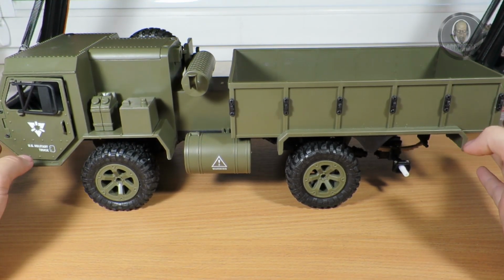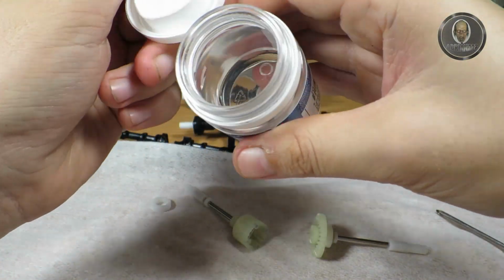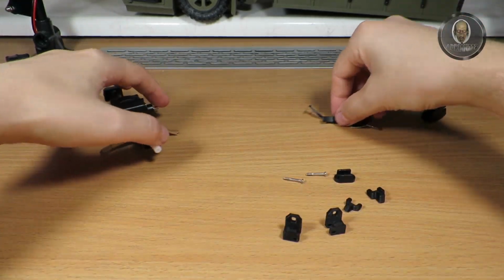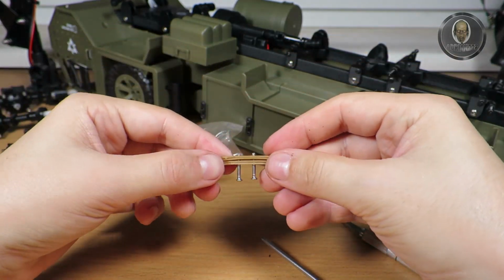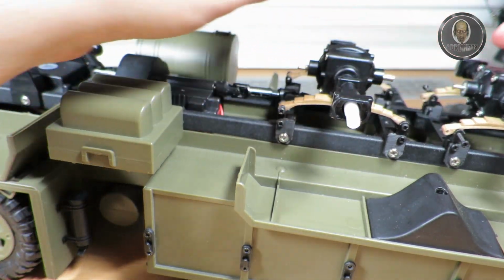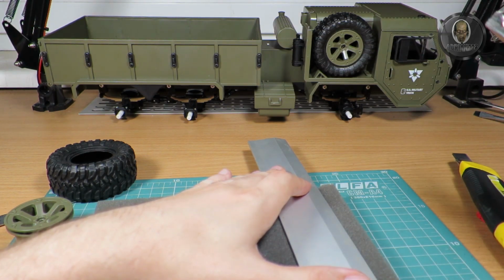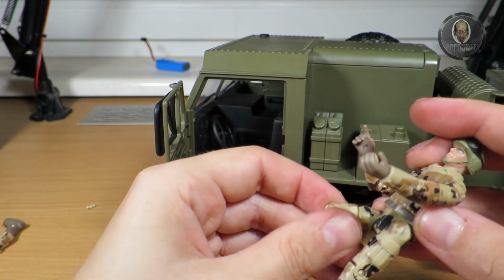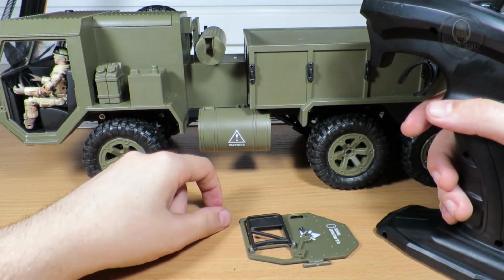Upgrading Fayee FY004A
Fayee FY004A

This car awaited a long time for this upgrade and it's done.
Sorry that this movie is so long but I wanted to show what upgrades I did to make it much better.

This car also have My 3D printed leaf springs of My design but I always wanted to redesign theme and it's done !!
Now they have better resolution and much better optimized for 0.4 nozzle.

In the end I glued that doors because I don't need theme to open and show guy without feet :D

I also want to thanks to TheDIYGuy999 on idea about locking differentials with grease and You can find some more good ideas on His channel: